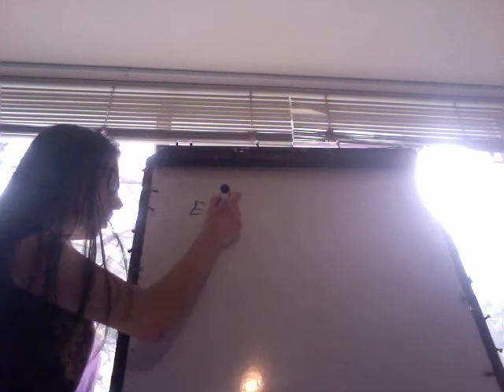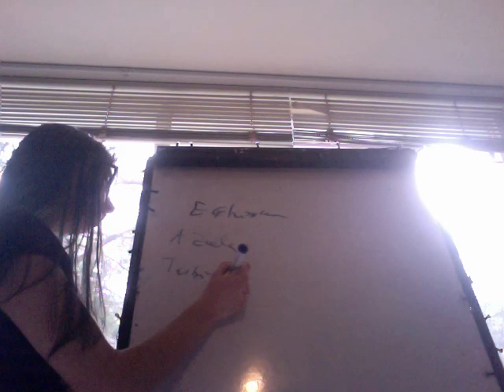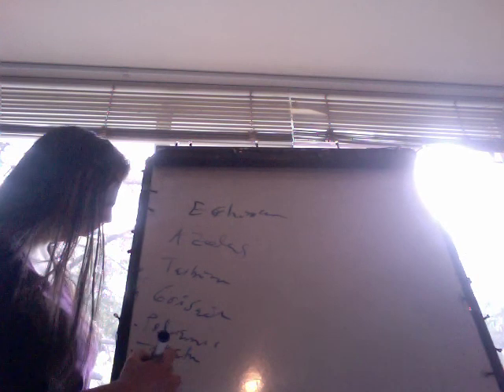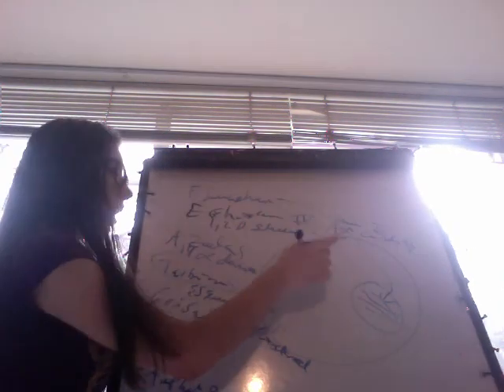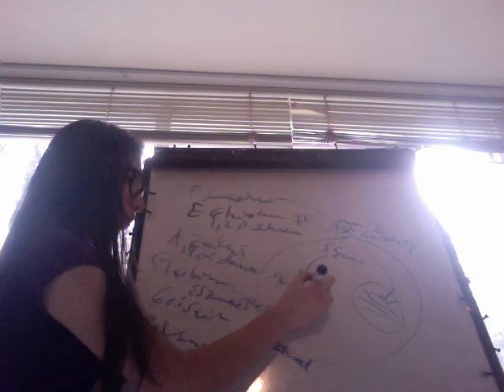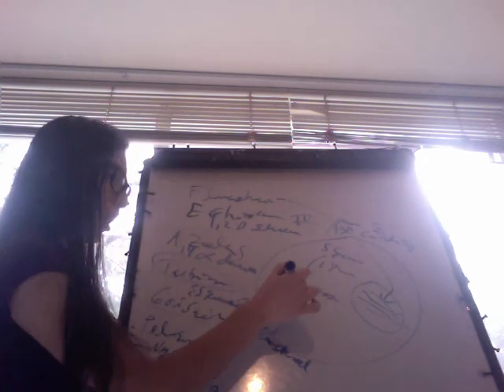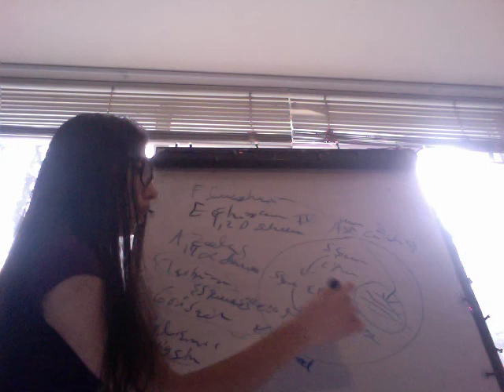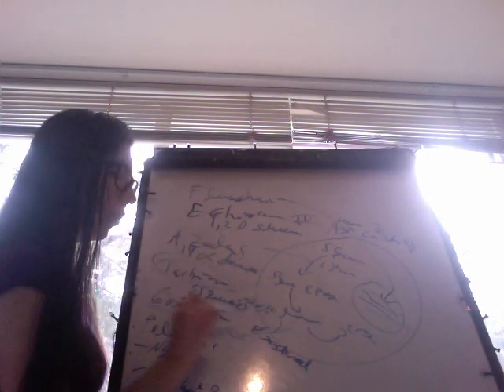Antifungal Medication Big Picture